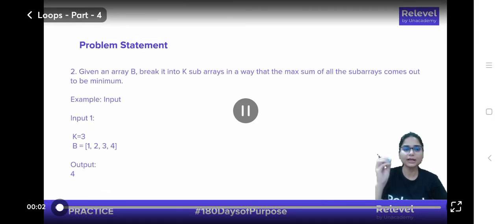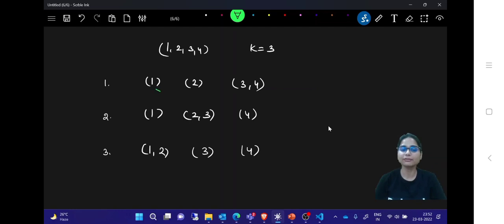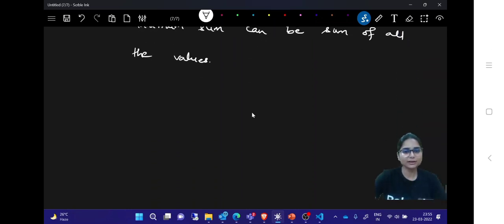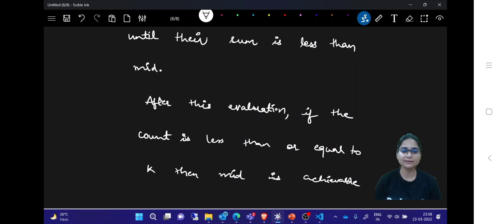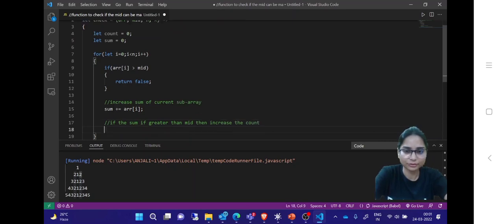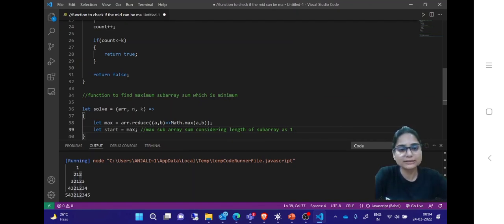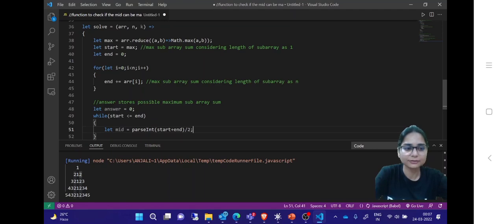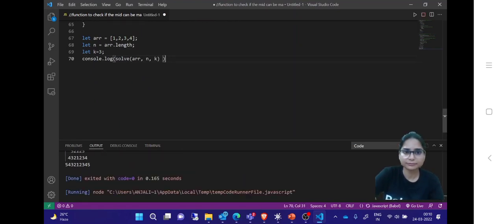Loops part 4